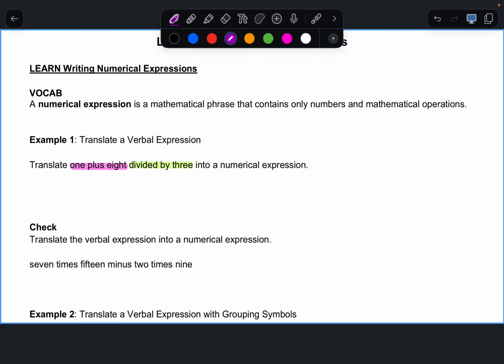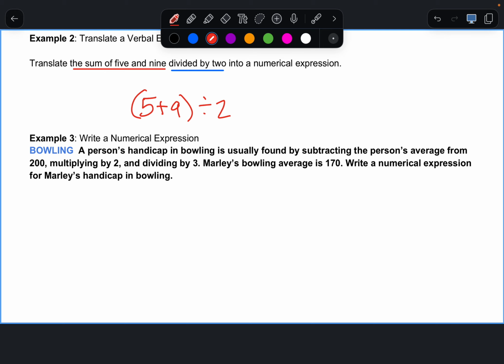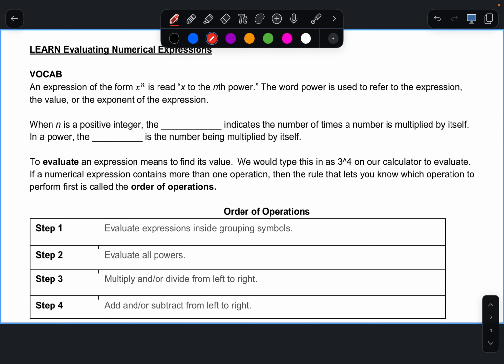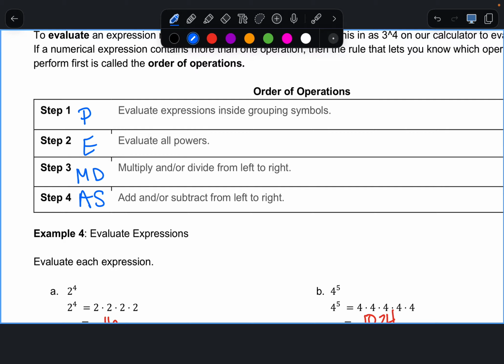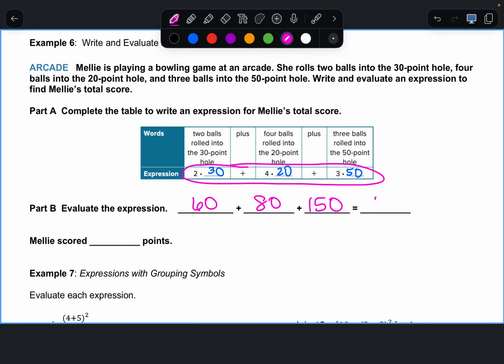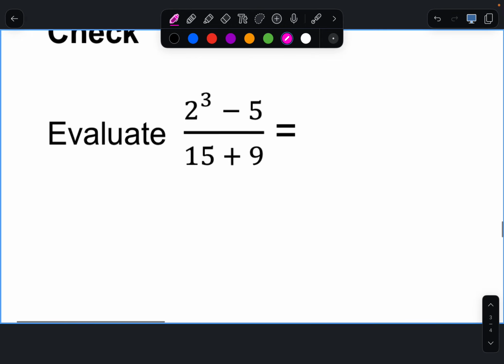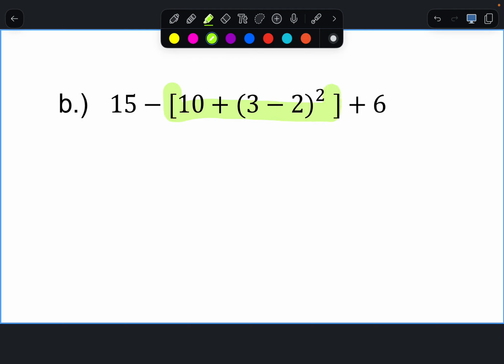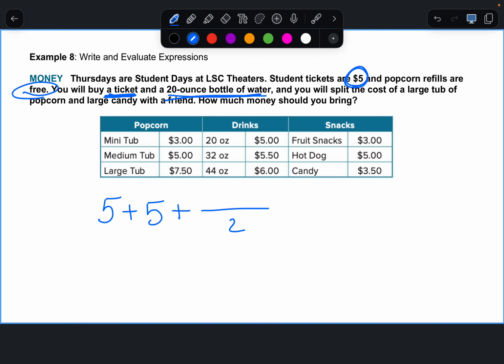1-1 algebra 8/19